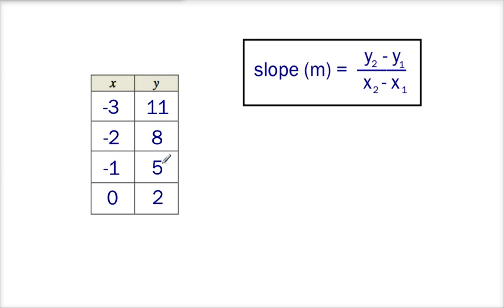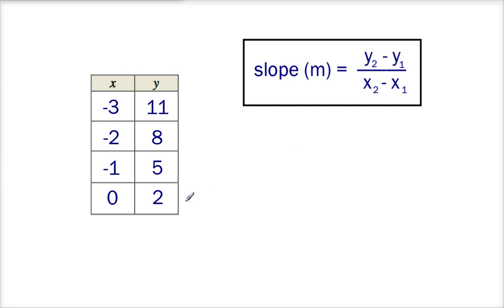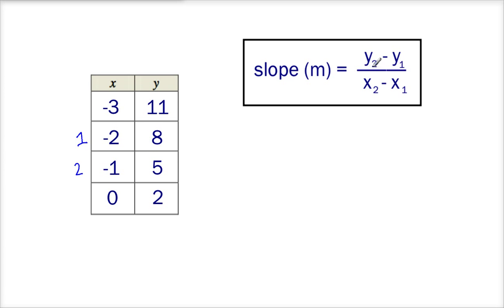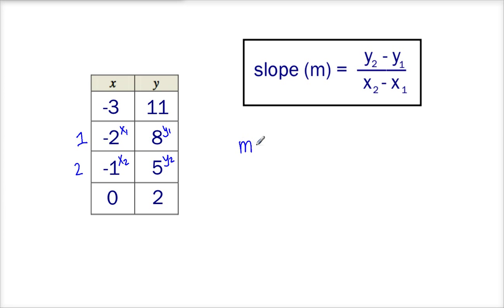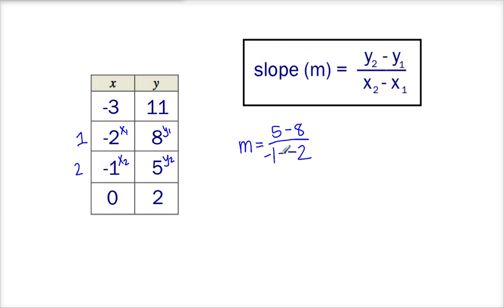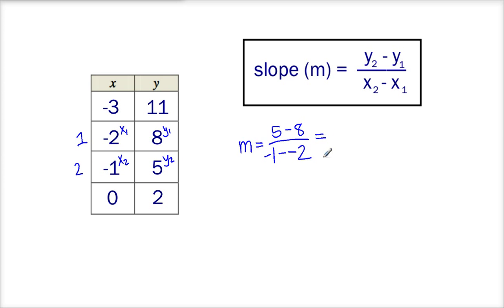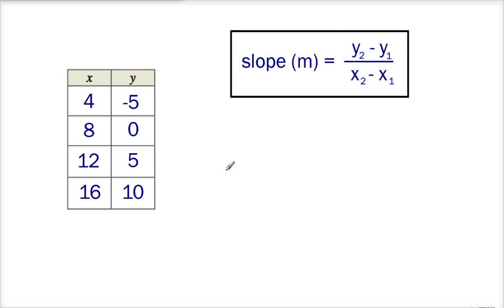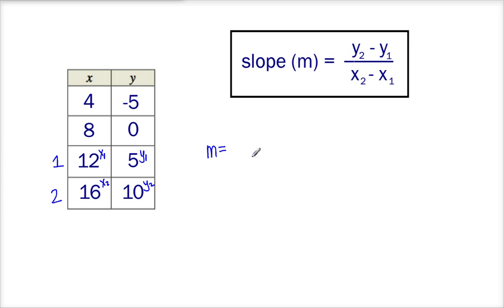2 2 PRACTICE Finding Slope from a Table